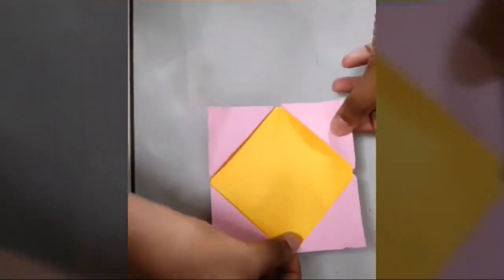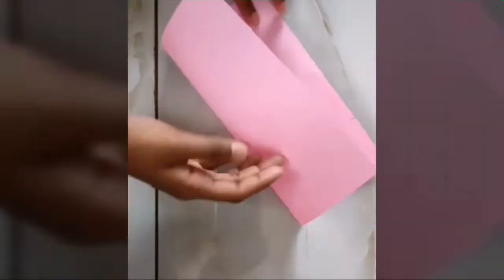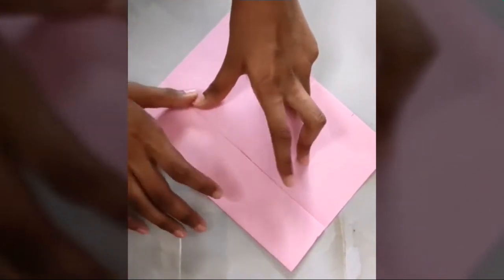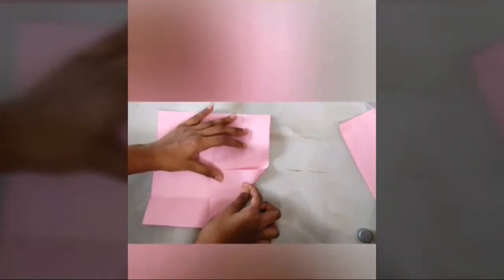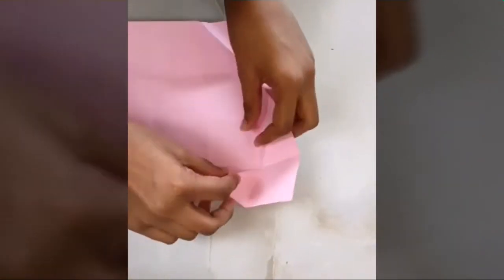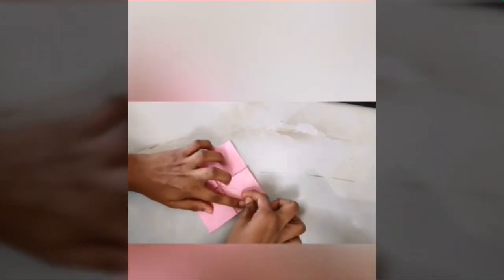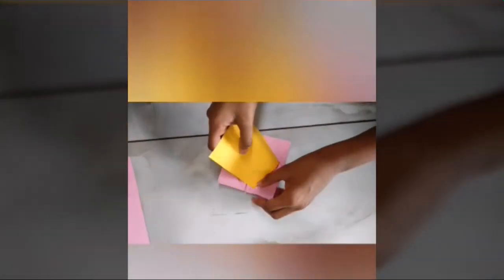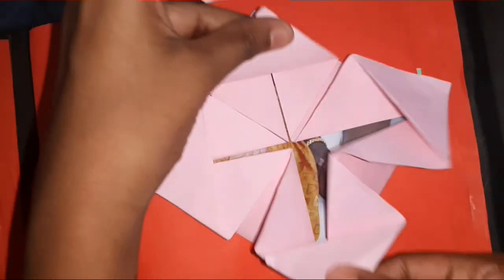Squash Card Making#SquashCard#EasyCraft#DIY